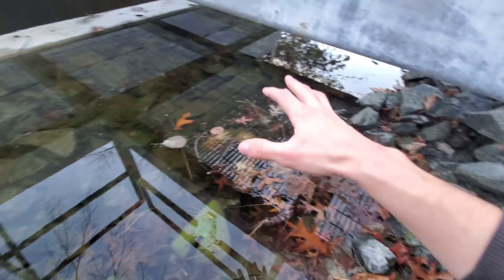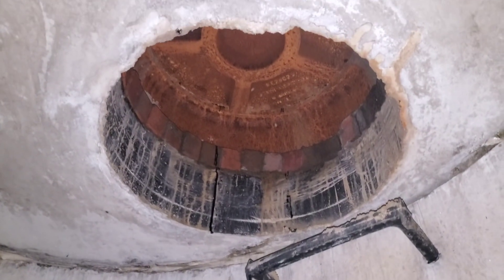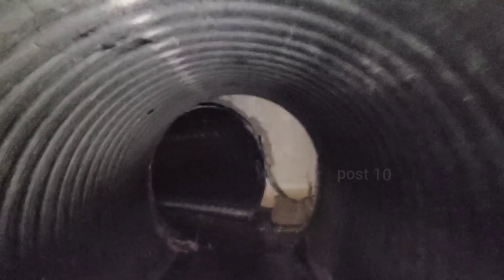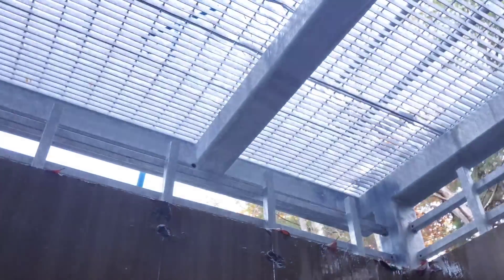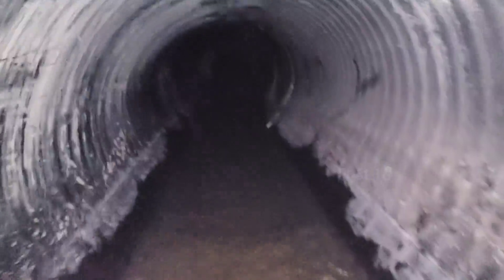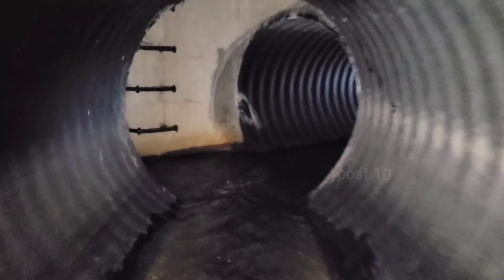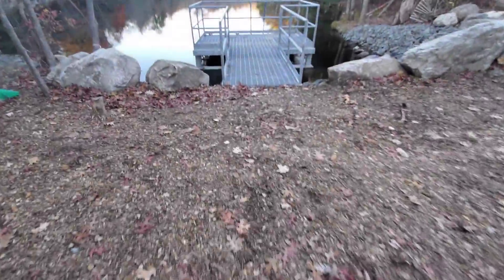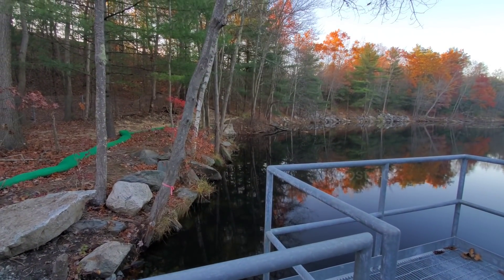Failure Of The NEW LAKE DRAIN CULVERT, Walking Inside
2:33 notice on the top of the pipe the watermarks, this is reused or repositioned pipe